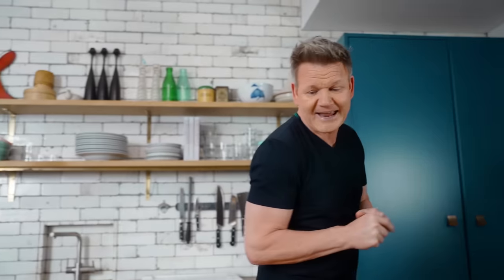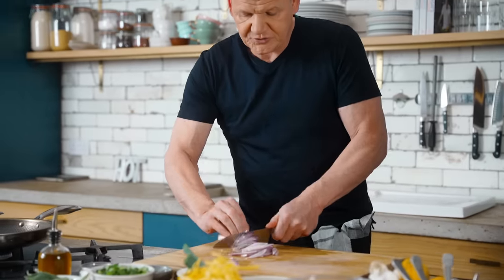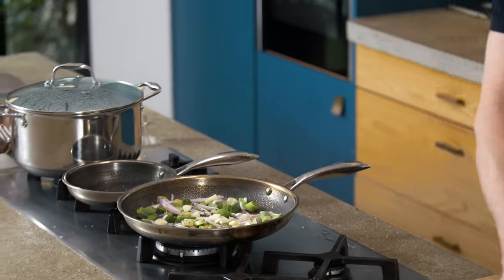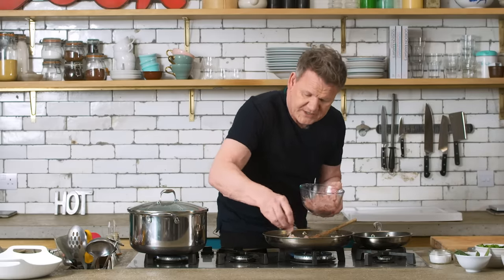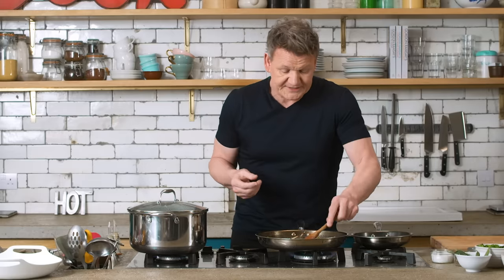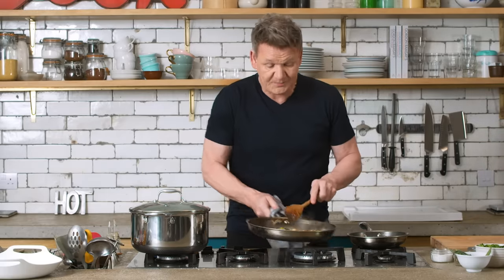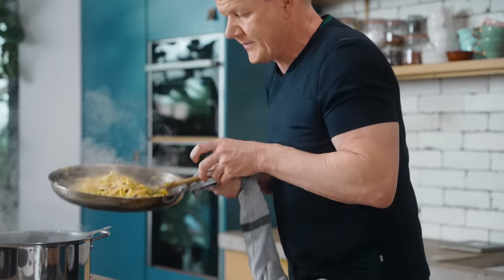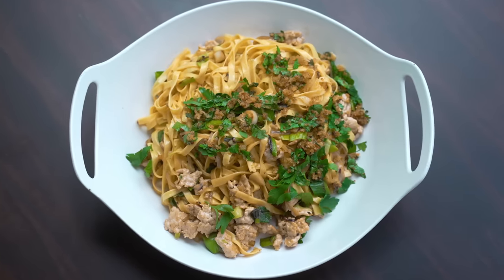Gordon Ramsay's Ultimate Turkey Pasta in Under 10 Minutes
Pasta is the perfect weeknight dinner and when you add some turkey and leeks, you have yourself a delicious and healthy meal as well! Easy and done in under 10 minutes, this tagliatelle with sage, lemons, chili, and breadcrumbs has the perfect balance to satisfy anyone!